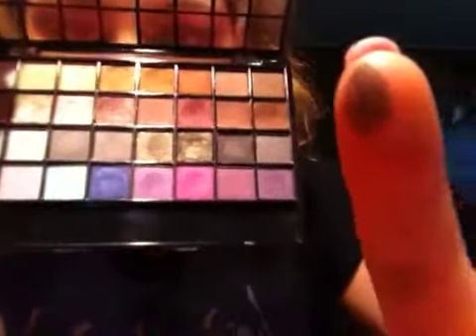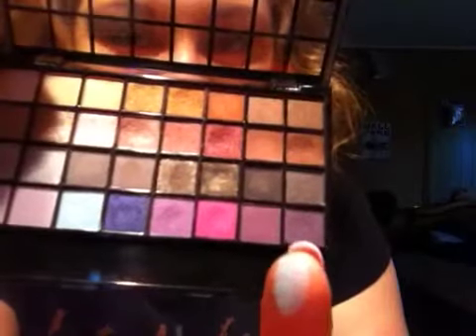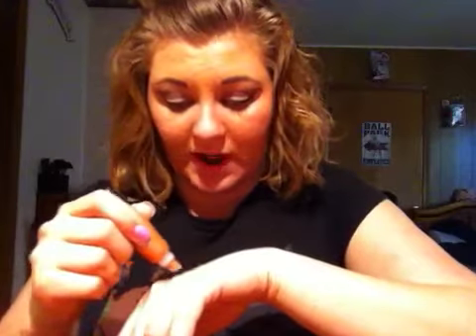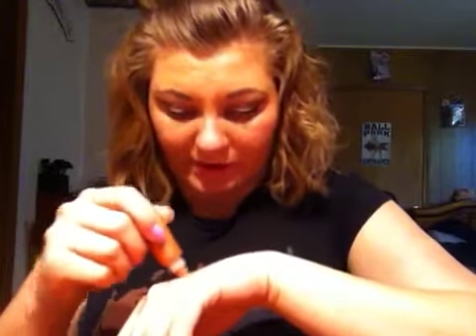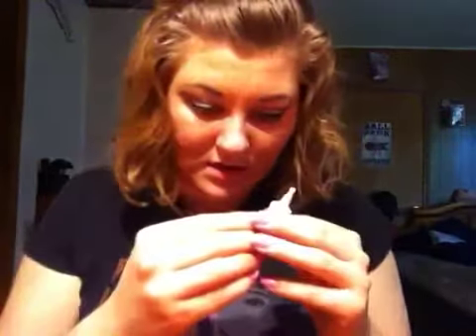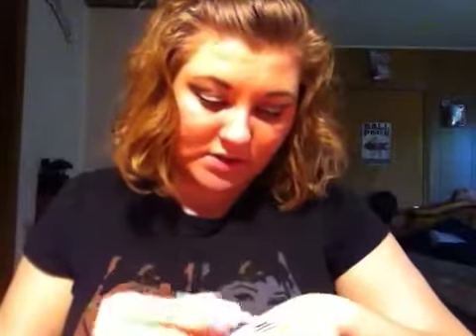Enormous elf haul part 1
Huge huge huge